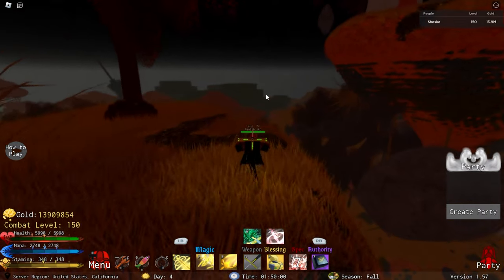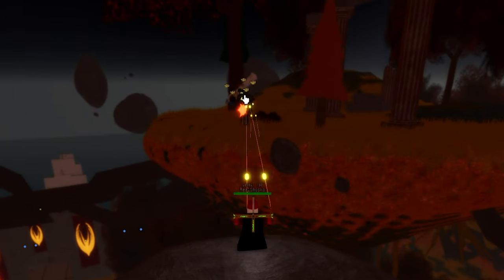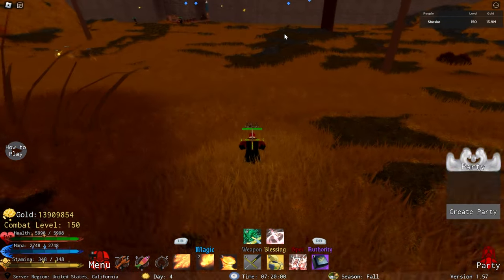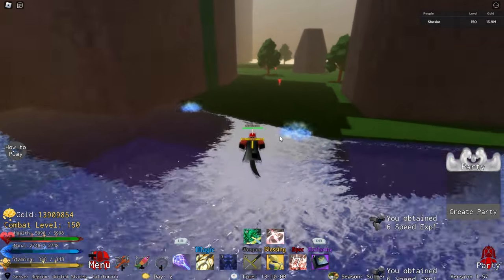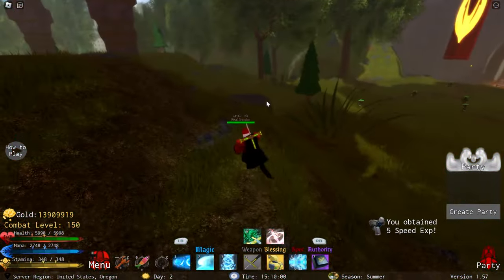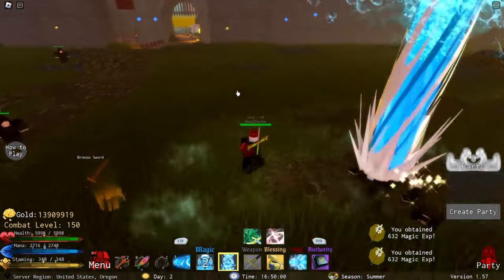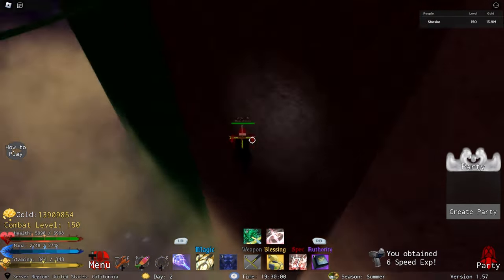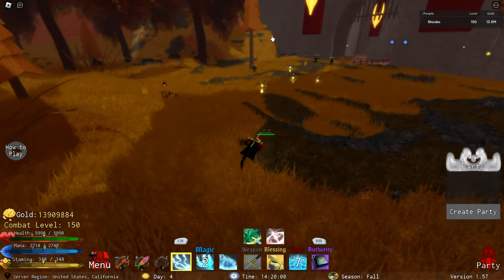BEST Starting Magics/How To Get Them! Legends ReWritten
Ive been wanting to make this video for a very long time and tonight was finally the night! In this video I will go over 5 of the best starting magics to get within legends rewritten. The reason I call these starting magics is because you can obtain all of them without fighting a single enemy!